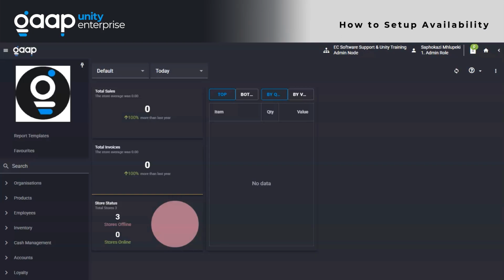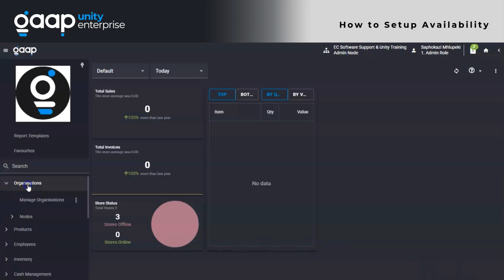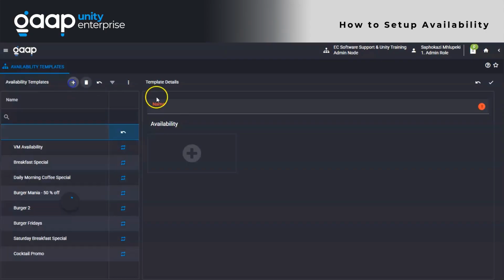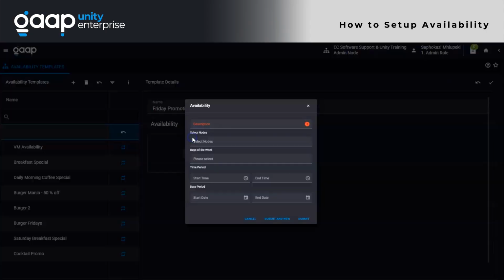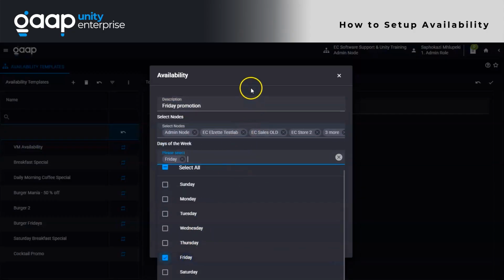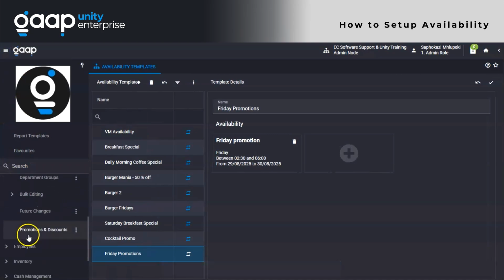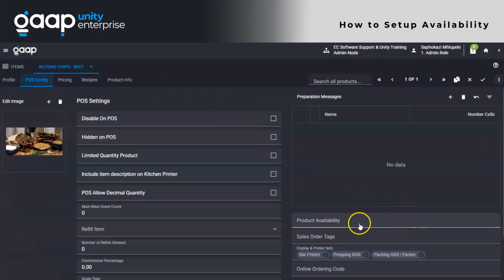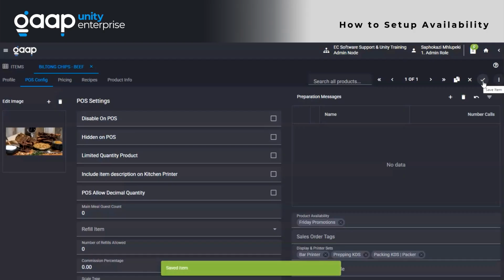Unity - How to Setup Availability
Learn how to set up an availability template on Unity.